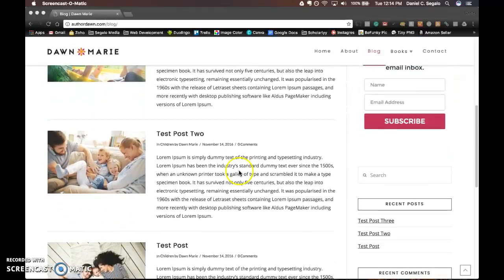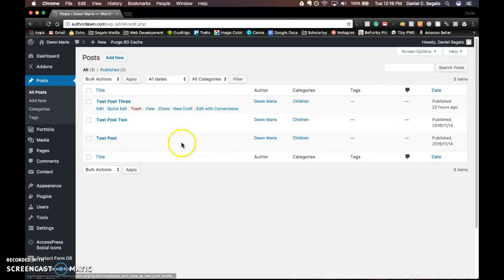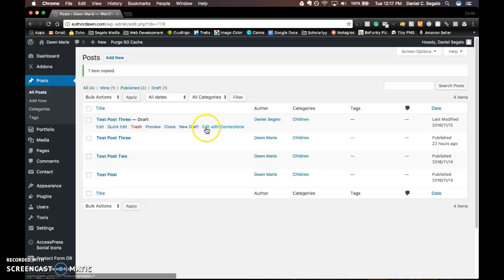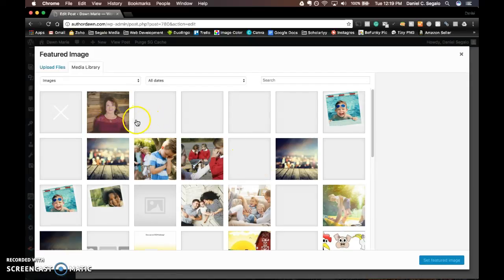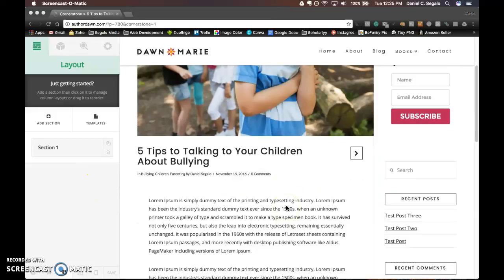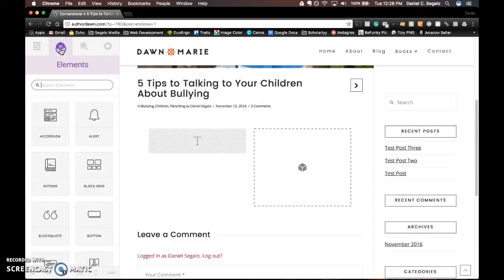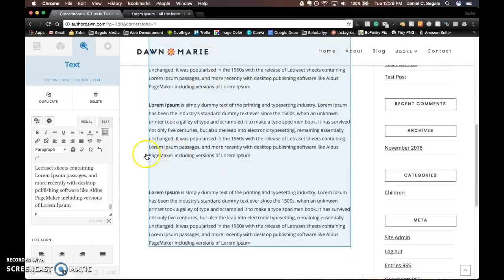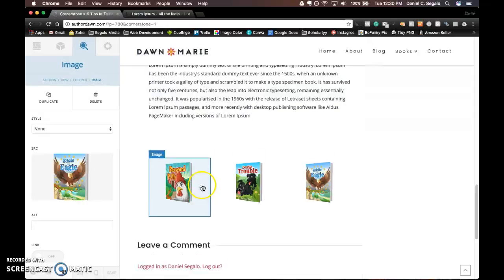Dawn Marie - Blog Training